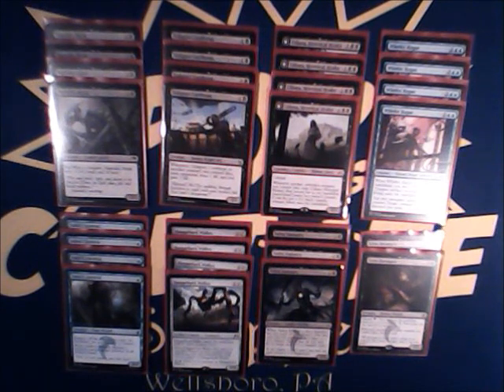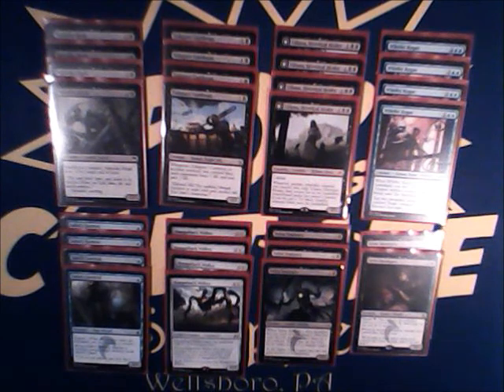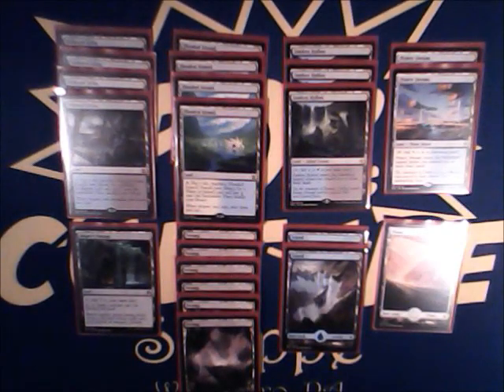Esper Aristocrats Standard Deck Tech - Magic: The Gathering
Intro: Cinema (Skrillex Remix) - Benny Benassi.

Today Doctor Magic sits down with local player Ryan Andryshak to take a look at his Esper Aristocrats deck.

Deck List:
4 Nantuko Husk
4 Zulaport Cutthroat
4 Liliana, Heretical Healer
4 Whirler Rogue
4 Sidisi's Faithful
4 Hangarback Walker
3 Sultai Emissary
2 Grim Haruspex

4 Murdurous Cut
2 Rally the Ancestors
2 Secure the Wastes

4 Polluted Delta
4 Flooded Strand
3 Sunken Hollow
2 Prairie Stream
1 Rogue's Passage
6 Swamp
2 Island
1 Plains